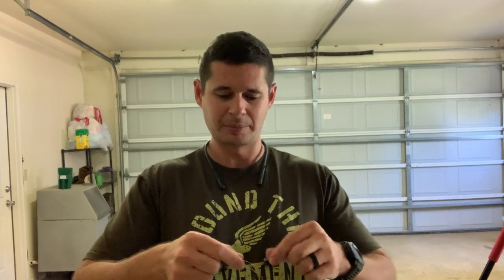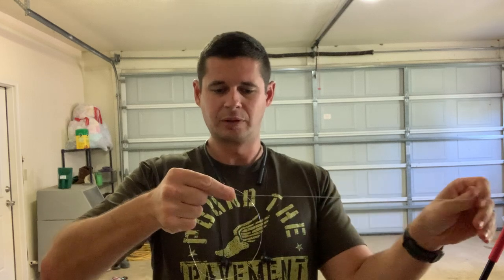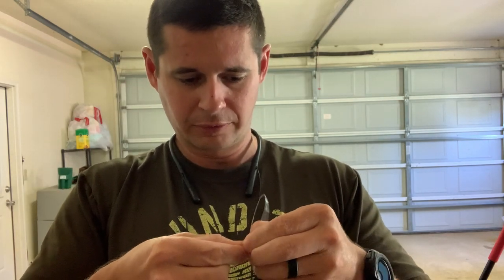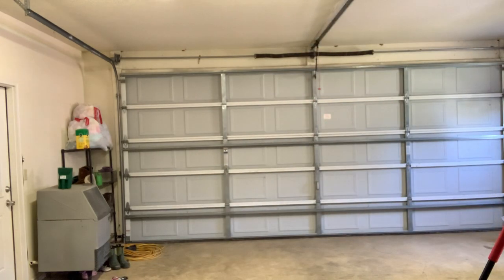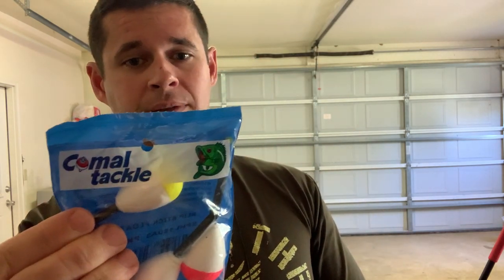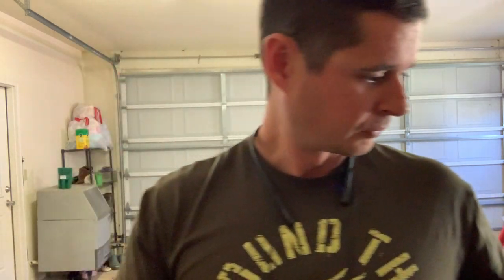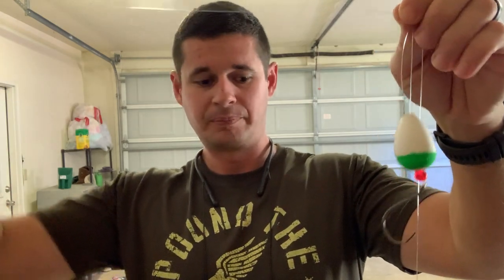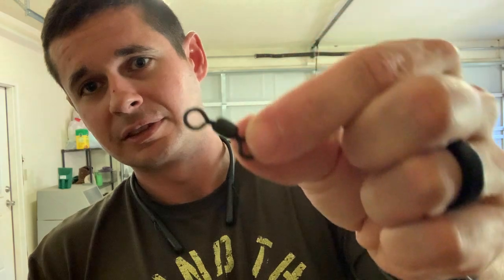Catfish-Pompano Rig. Finesse rig to catch pressured fish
How to tie an up scaled pompano rig to target shy or moving fish. Present your bait differently than other anglers to load the stringer.